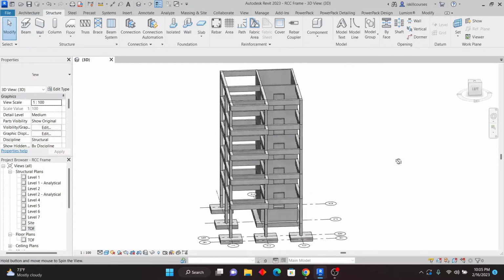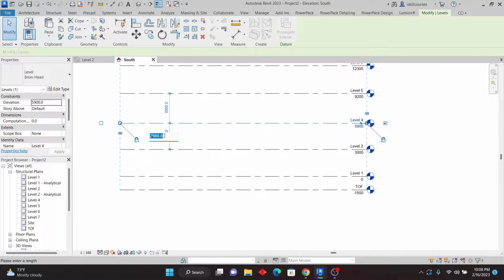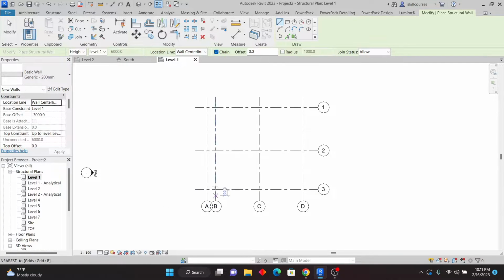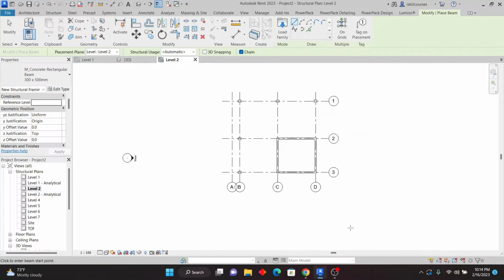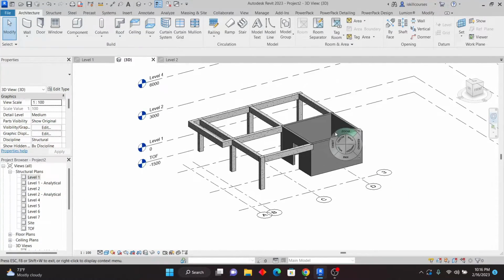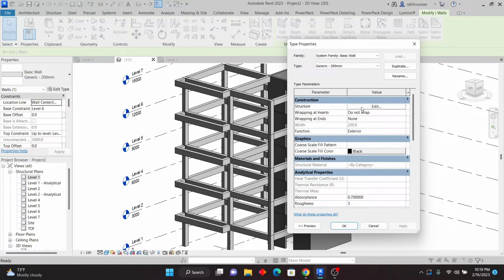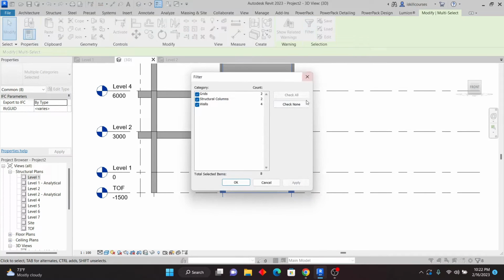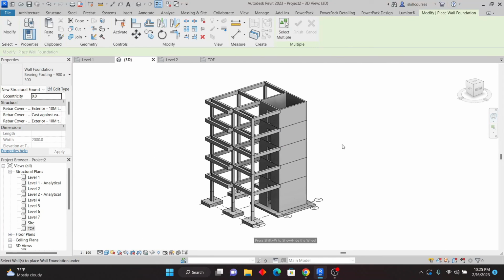Revit Tutorials_ Introduction to RCC construction in Revit_ Beams, Columns, Foundations & Walls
These Revit tutorials are an Introduction to RCC Building construction in Revit. You will learn how to model a Concrete Building in Revit. The Building in the Revit will comprise of Beams, Columns, Foundations, Openings and Walls. Tips and tricks are explained on how to quickly model the frame in the shortest possible time. The model in Revit shall be explained to make it easy for both beginners and current users to follow.
Revit tutorial series on RCC construction in Revit is what you will learn! In this video, we will be covering the basics of reinforced concrete construction in Revit. You'll learn about creating structural elements such as beams, columns, foundations, and walls, which are the foundation of any RCC building design.

Our expert instructor will guide you through the process of modeling and designing RCC elements in Revit, including the placement of reinforcement bars and managing structural properties. You'll also learn how to use various tools and techniques to enhance the accuracy and efficiency of your RCC construction projects.

Whether you're an experienced Revit user or just starting out, this tutorial will provide you with the knowledge and skills you need to create high-quality RCC structures in Revit.